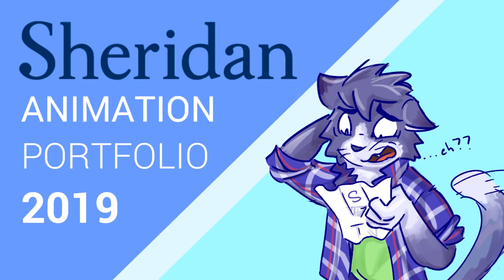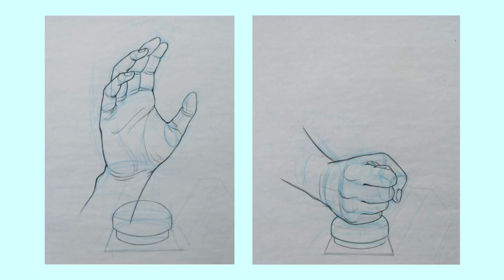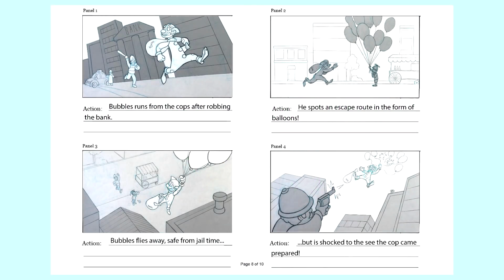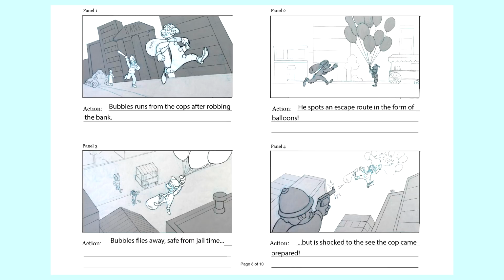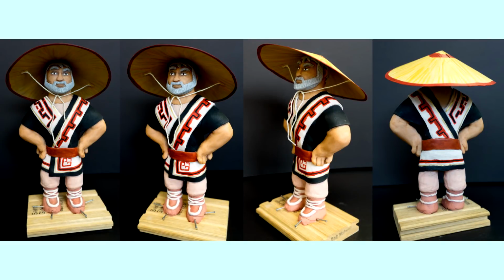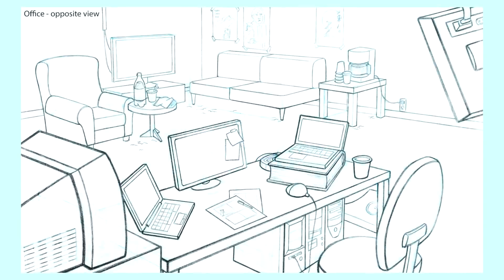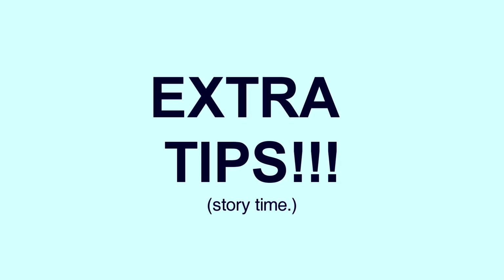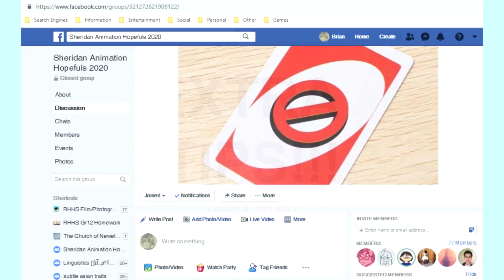[ACCEPTED] Sheridan Animation Portfolio 2019 + Tips!!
(!! i made a mistake at 4:52, storyboard was 23/25)
(sorry for the awful sound quality in advance)

hey!! so i applied to sheridan and seneca for animation this year and got into both programs

i tried compiling everything i heard about the portfolio, from students, ex-students, profs, to other applicants
im not sure how helpful the advice is (given my comparatively low score) but i really do hope it helps at least a little

if anyone has any questions or anything shoot in the comments!

Animation Portfolio Workshop (really good if you're taking a gap year)